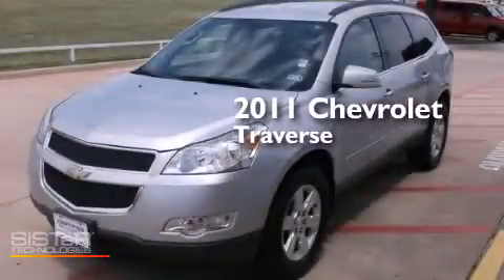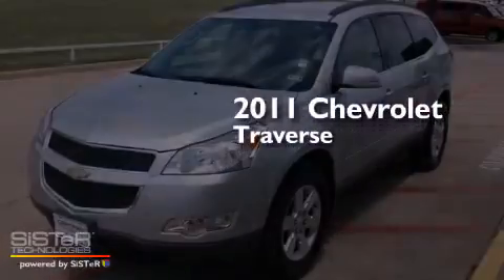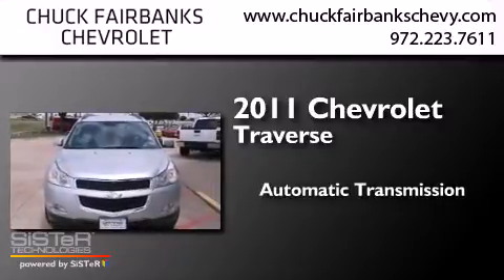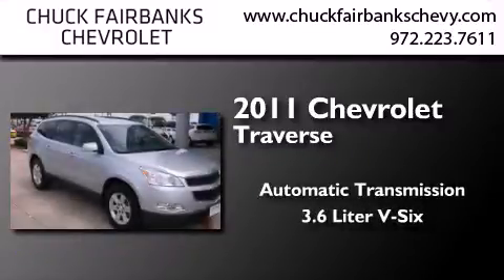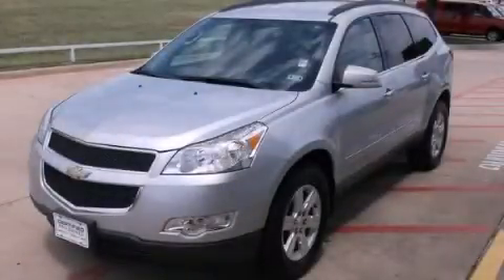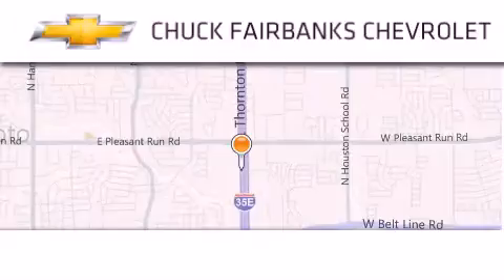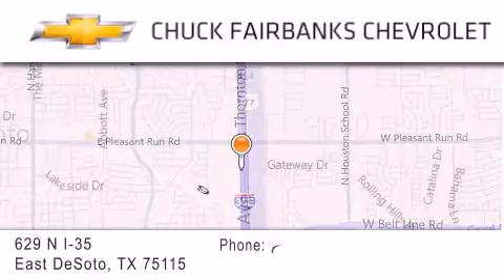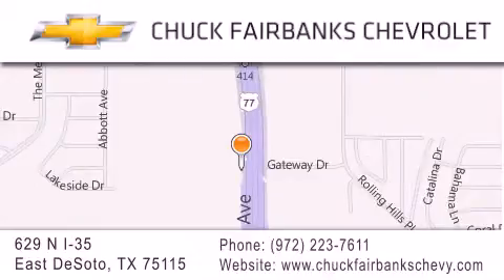Used 2011 Chevrolet Traverse DeSoto TX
We've been honored to serve the DeSoto TX area , we promise that your experience at our dealership will exceed your expectations ! Year : 2011 Make : Chevrolet Model : Traverse Engine : Engine, 3.6L SIDI V6 (281 hp [210 kW] @ 6300 rpm, 266 lb-ft of t Trans . : Automatic Exterior : Silver Miles : 36,019 Interior : - Stock : BJ319940U Chuck Fairbanks Chevrolet 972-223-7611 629 N. I-35 East DeSoto , TX 75115 Pre-Owned 2011 Chevrolet Traverse DeSoto TX